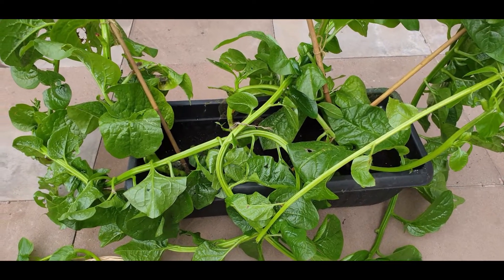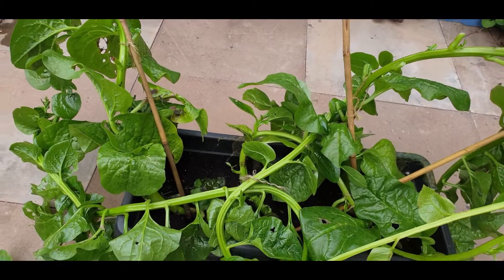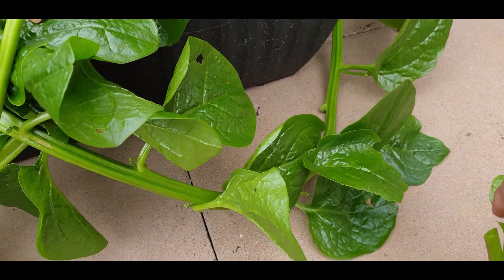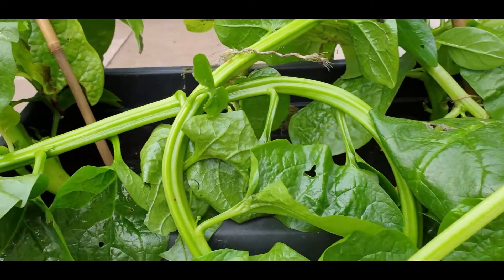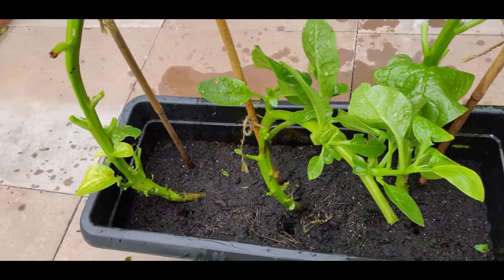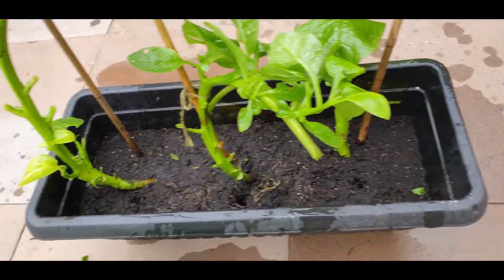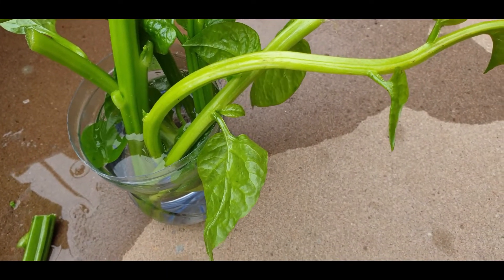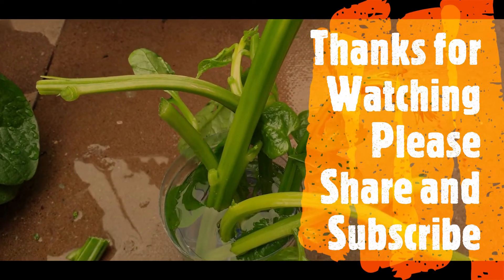Harvesting Malabar Spinach leaf's | পুঁইশাক | How to Grow them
In this video I will show you how to grow Malabar spinach from cuttings also I will harvest the leaf's of malaber spinach